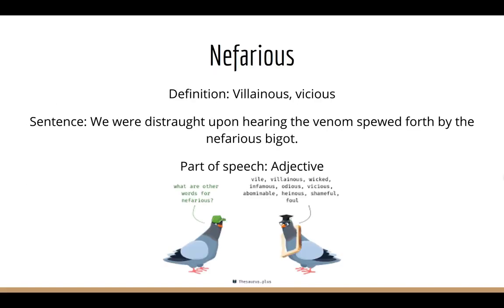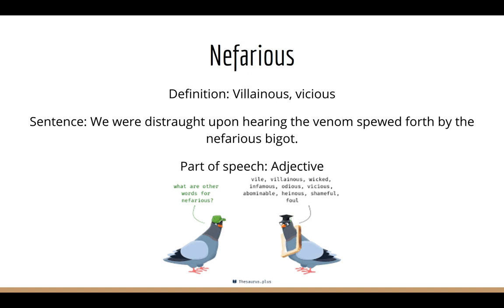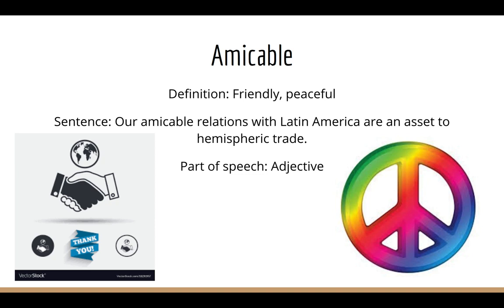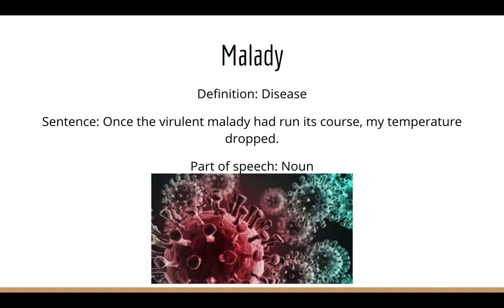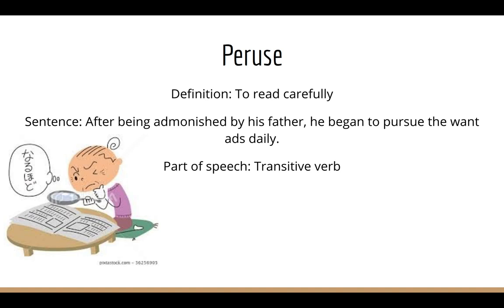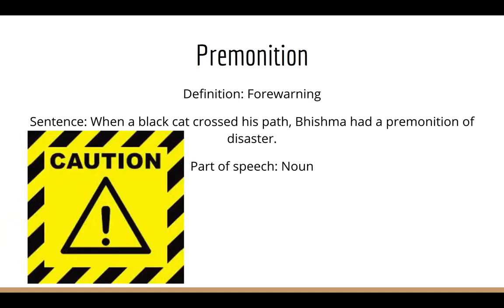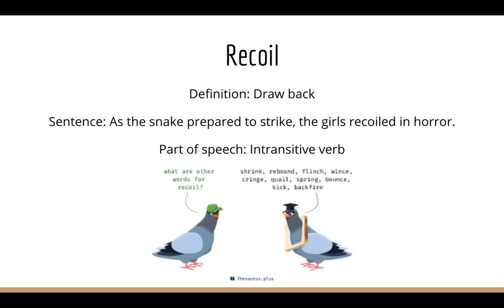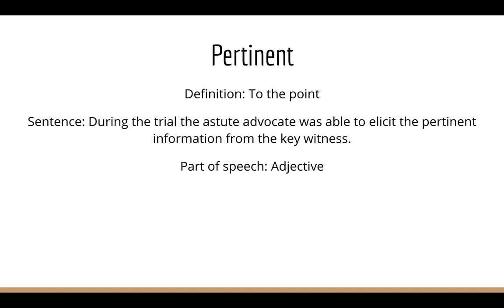Part 14 - English Vocabulary